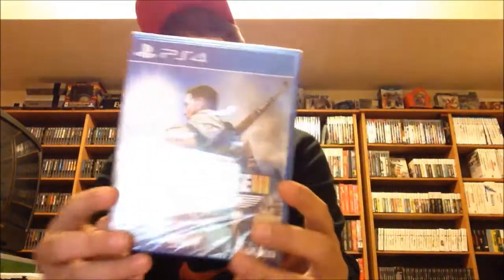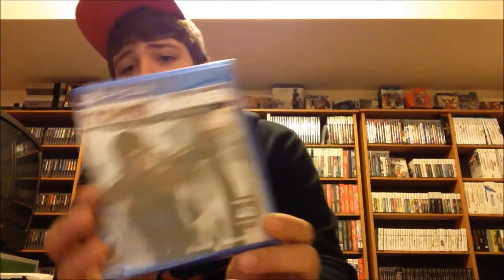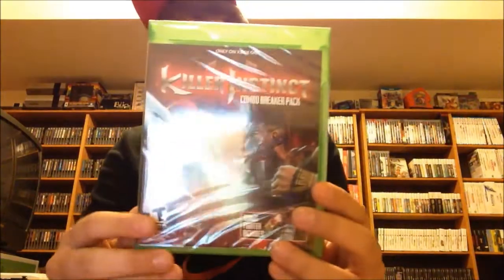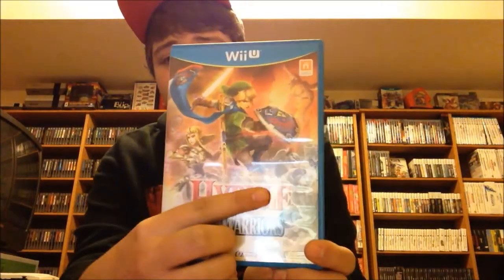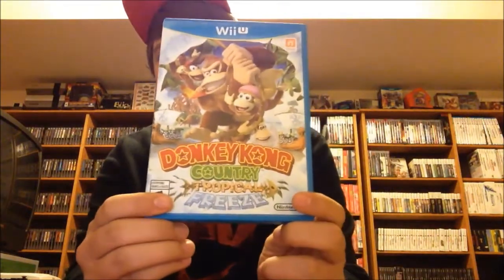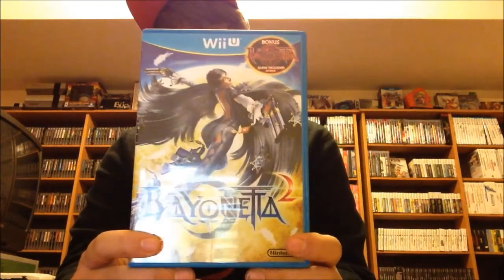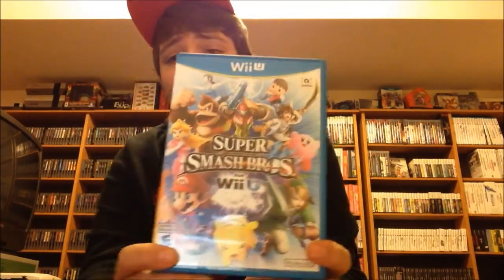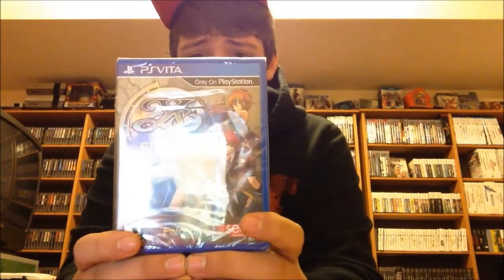Retro Video Game Pickups #24 - Black Friday/Cyber Monday Deals!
This week's pickups is a long delayed Black Friday and Cyber Monday pickups video. Sorry it didn't come out sooner, I just got in the needed games that I picked up :)